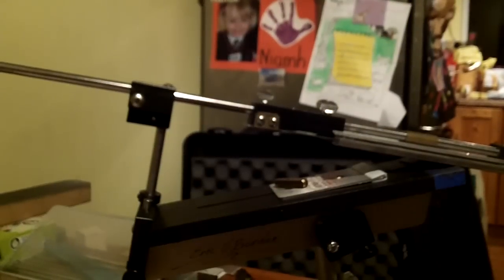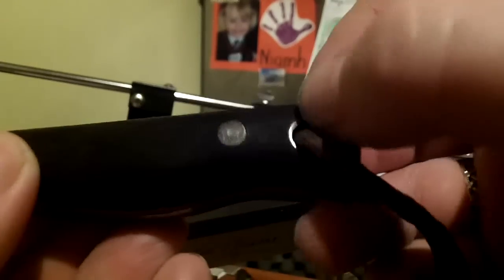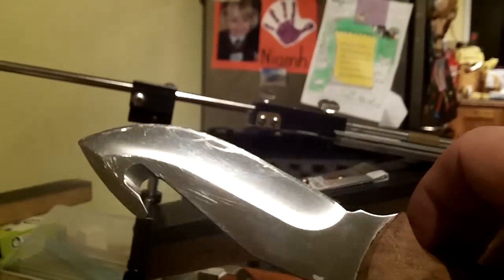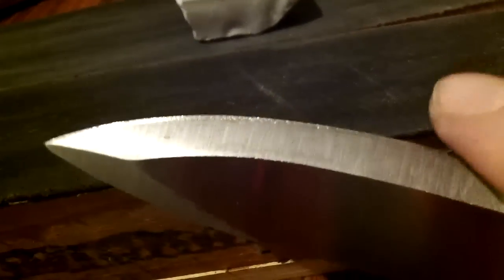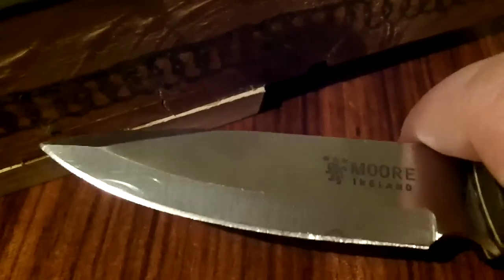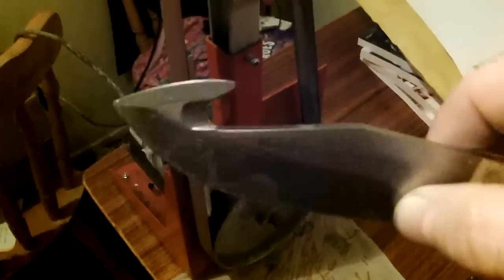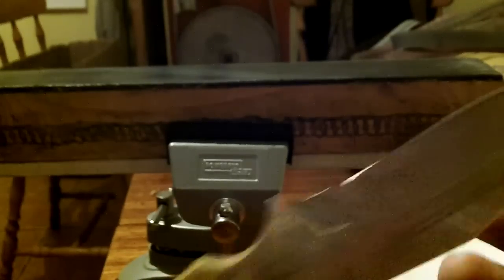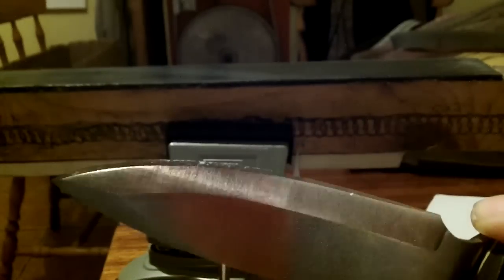Davy Moore CPM154 + Bog Oak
New sharpening video with a Davy Moore and a Muela Skinner